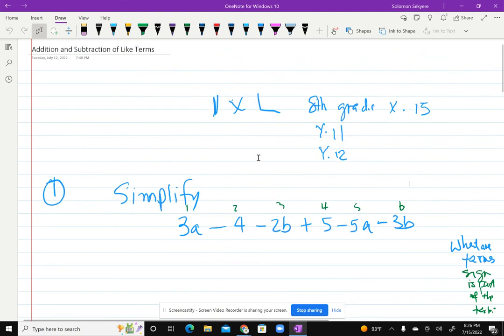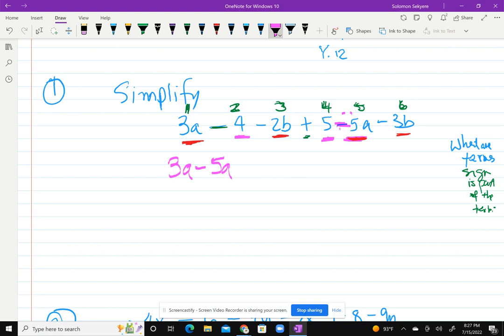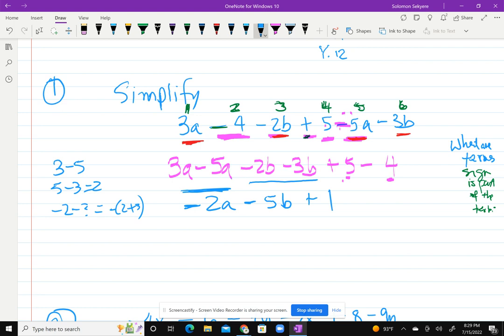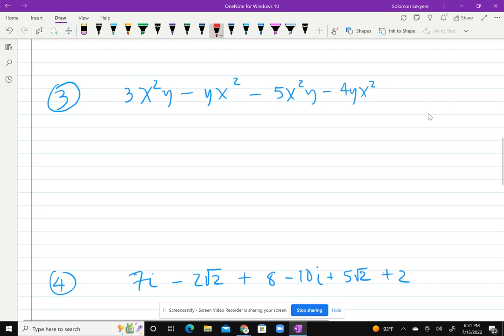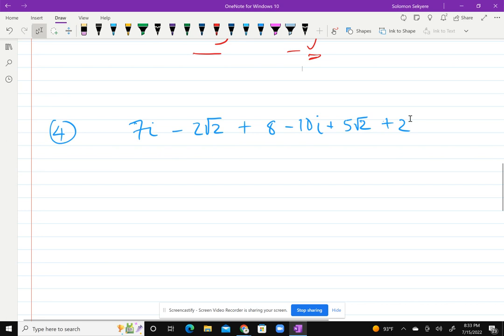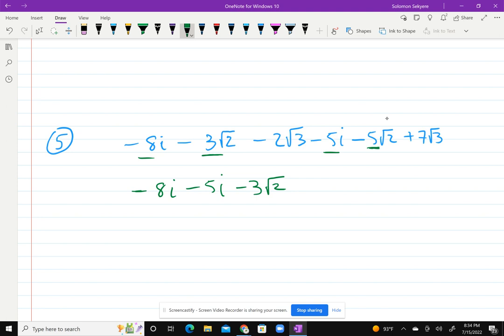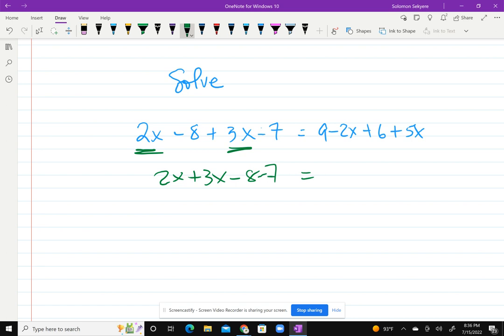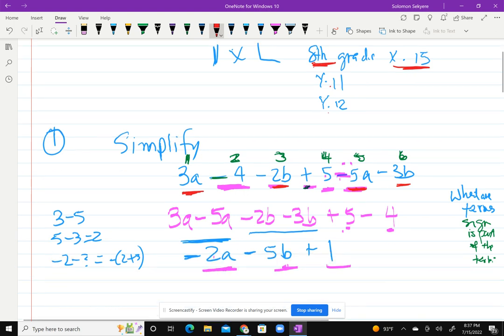Addition and Subtraction of Integers 1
Math Pro by Bloom Leadership Academy: Addition and Subtraction of Integers 1.